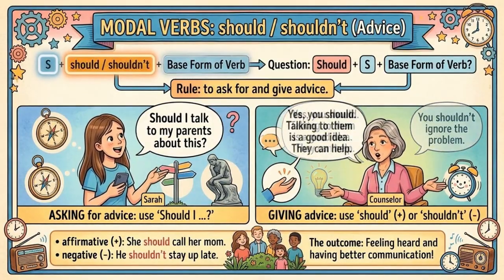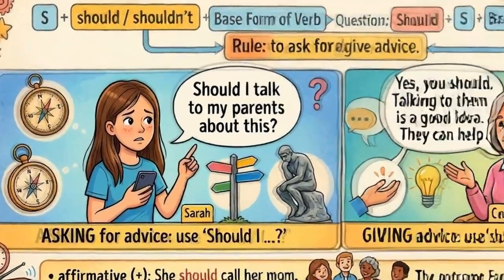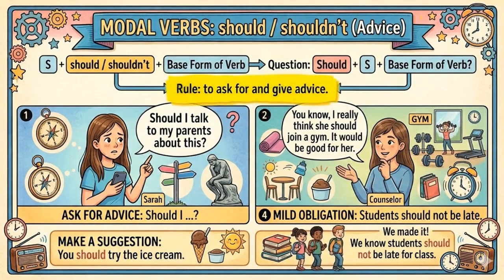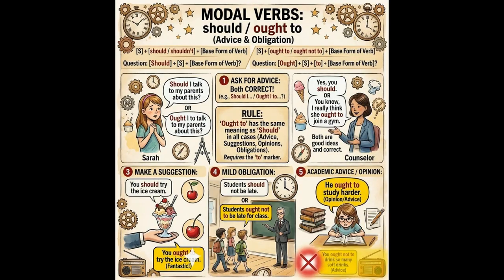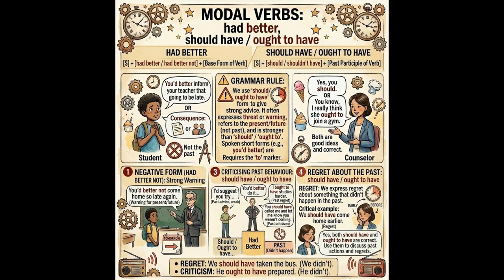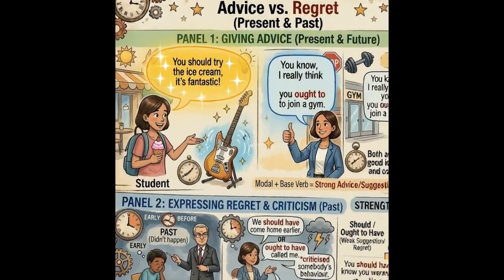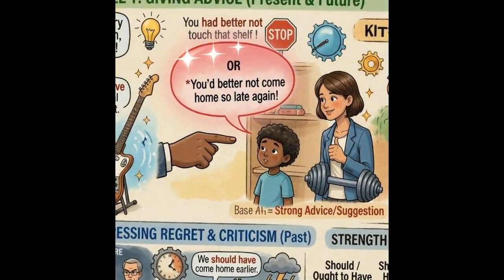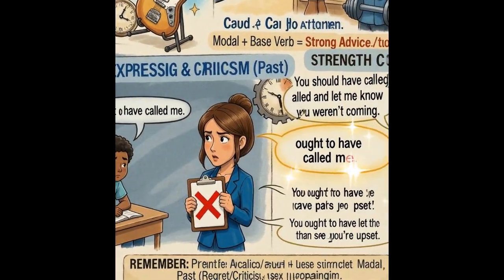Advice and regret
Advice and regret# grammar Modal verbs